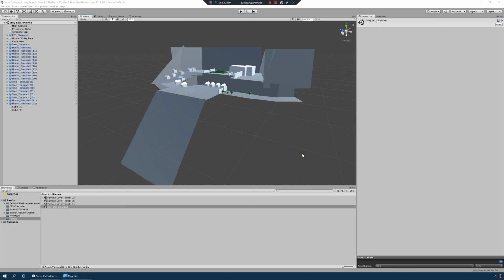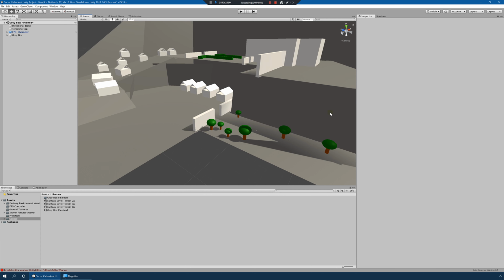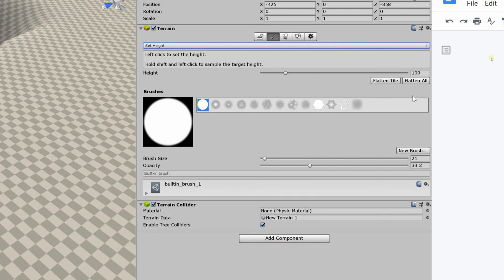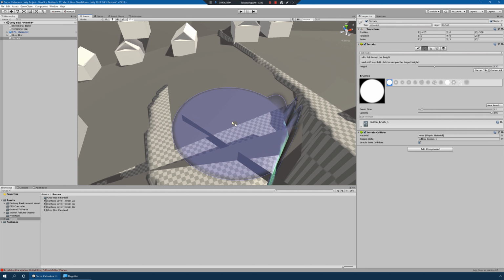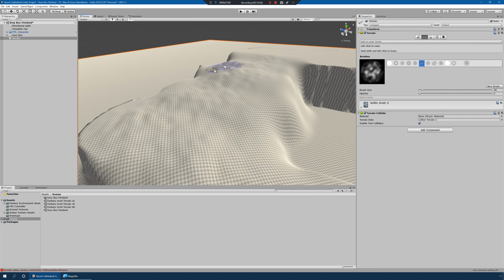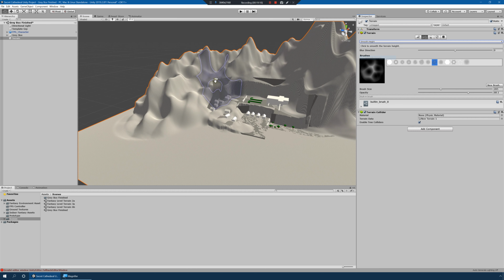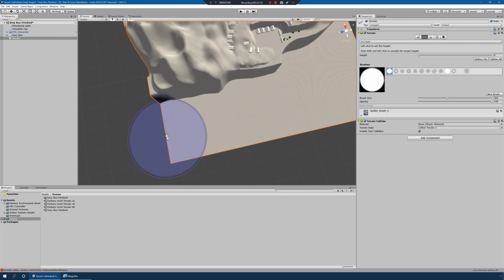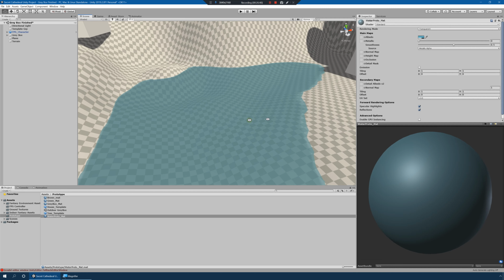Fantasy Level Terrain Part 1